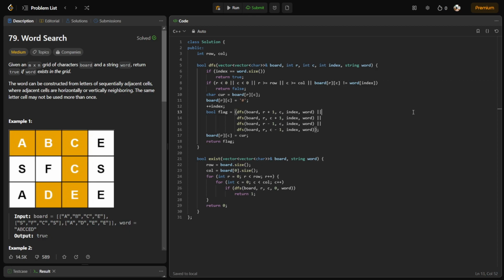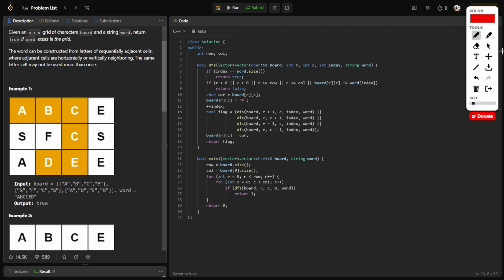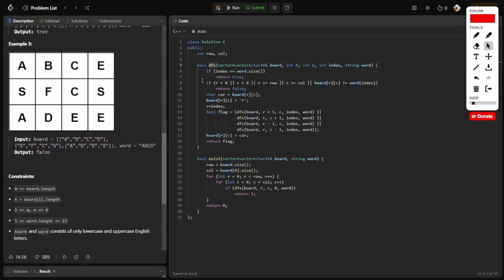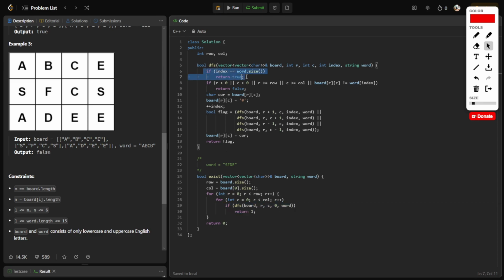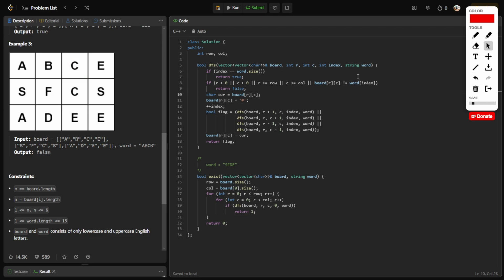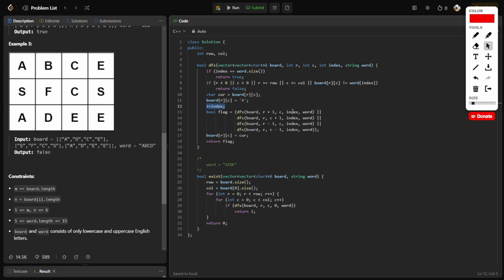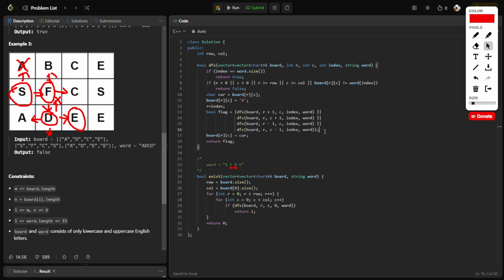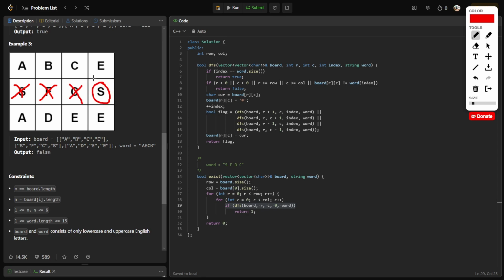Word Search - LeetCode #79 - C++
Difficulty: Medium

Problem Description Summary:
Given an m x n grid of characters board and a string word, return true if the word exists in the grid.